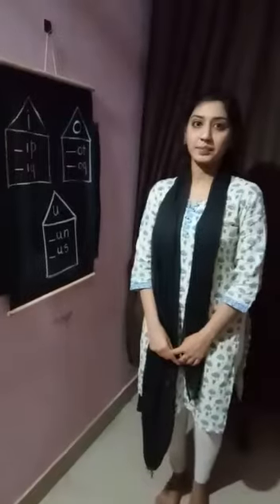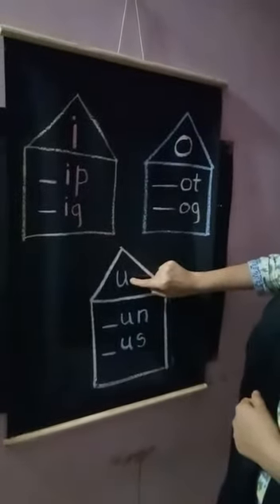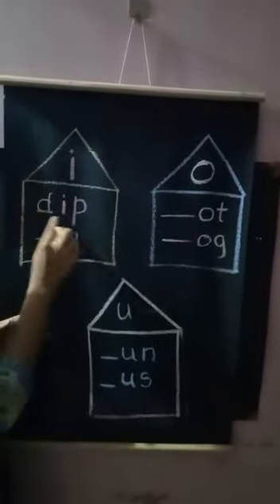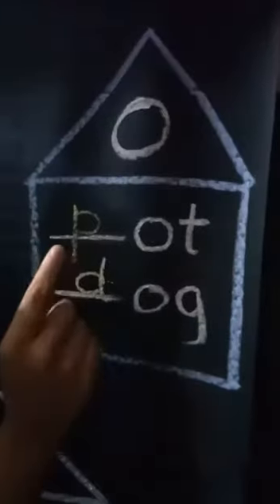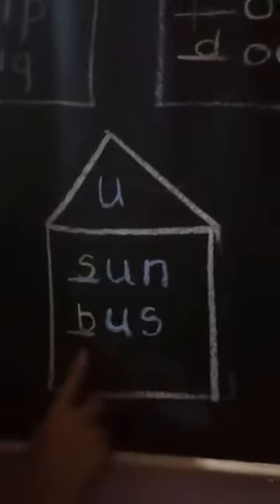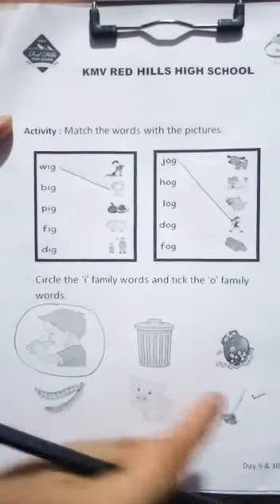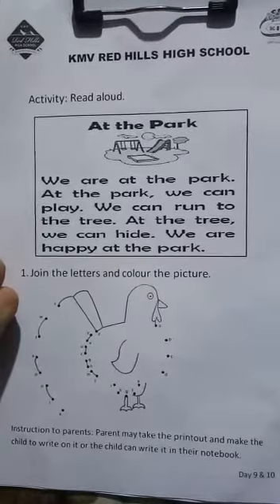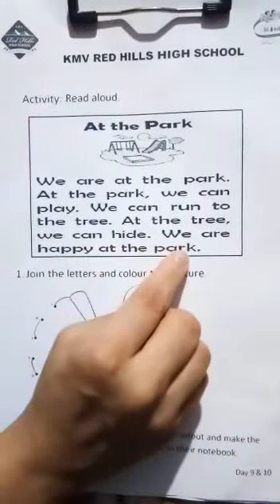Grade 1 week 3(1)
Kindly help the child watch the video.